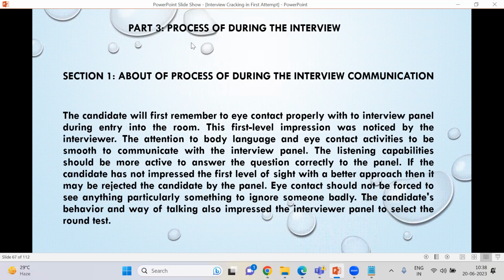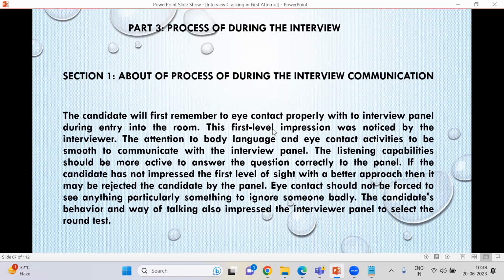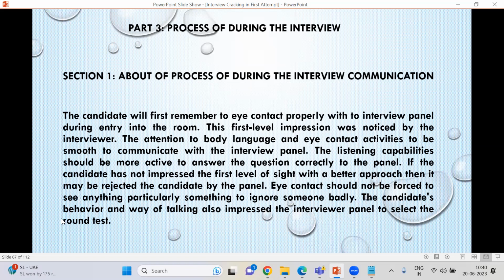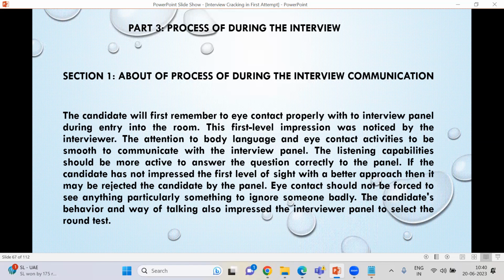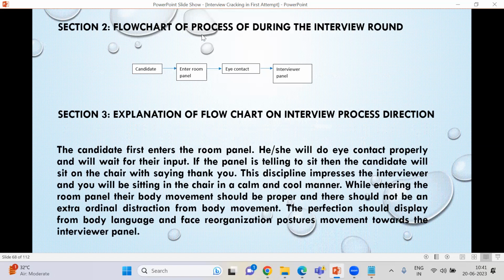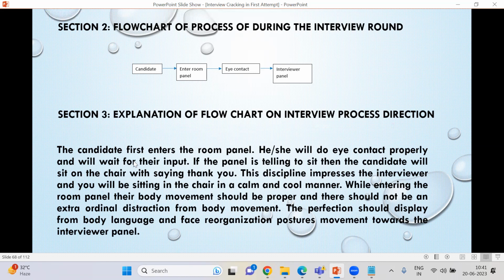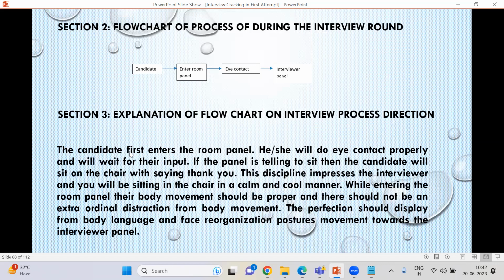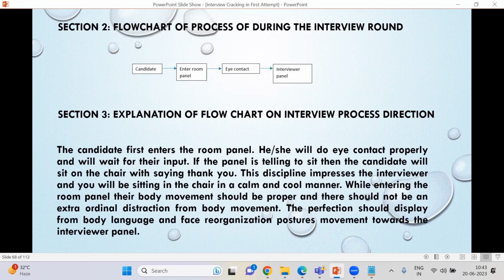Module 4 Interview responsibilities professionally Part 3 Process of during the interview